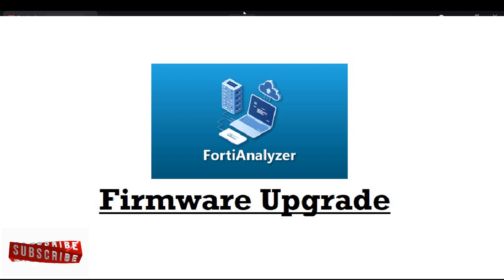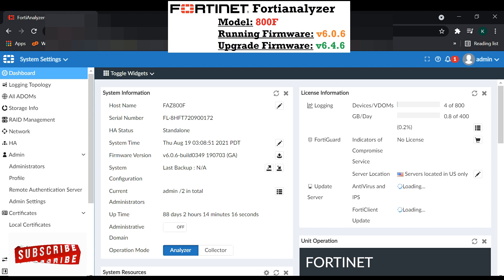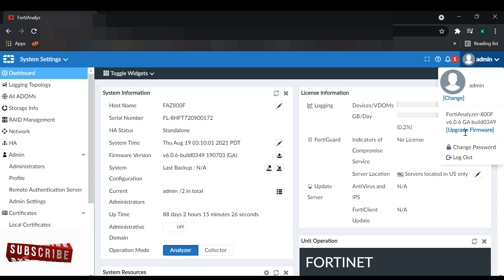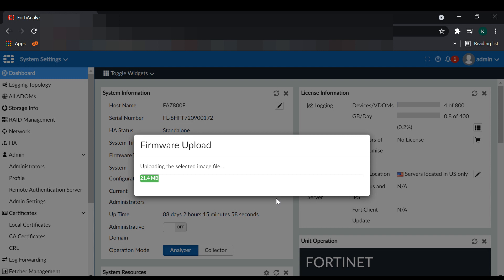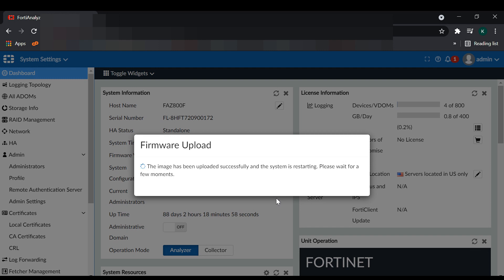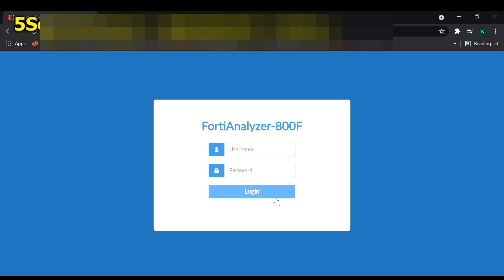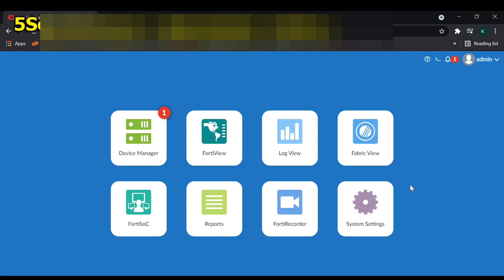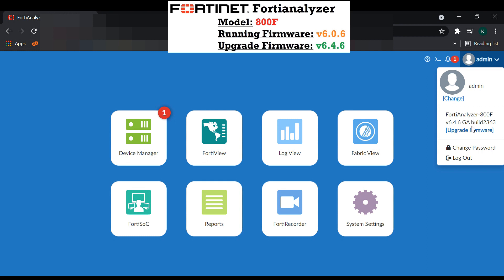FortiAnalyzer Firmware UPgrade | 800F | Fortinet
Upgrade Fortinet FortiAnalyzer Firmware v6.0.6 to v6.4.6.